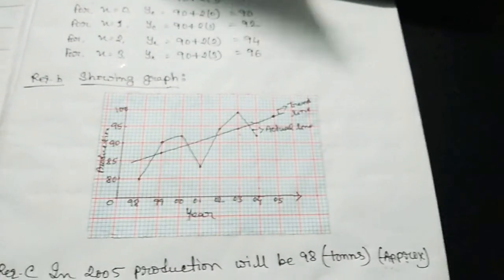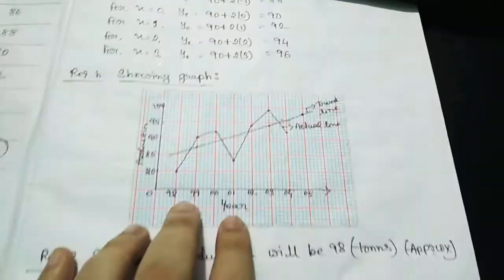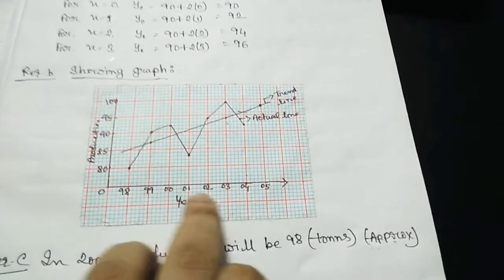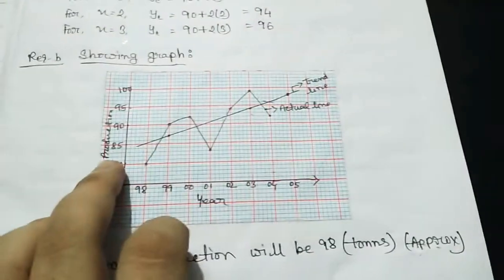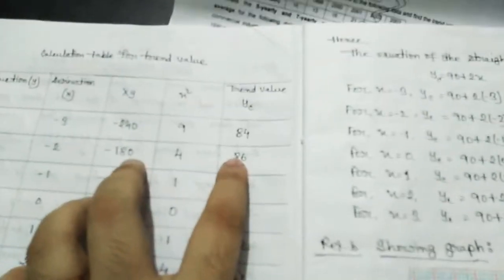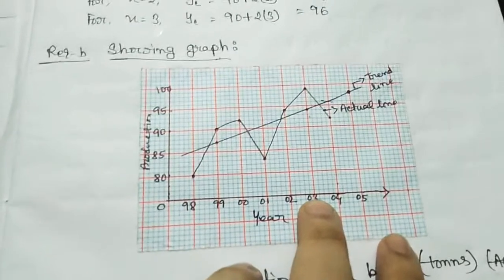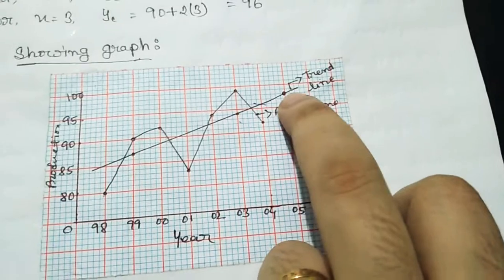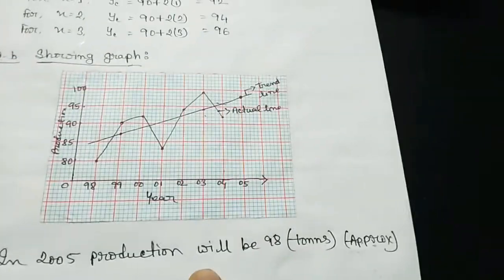BUSINESS STATISTICS --- TIME SERIES --- CLASS 01 (PART 02)